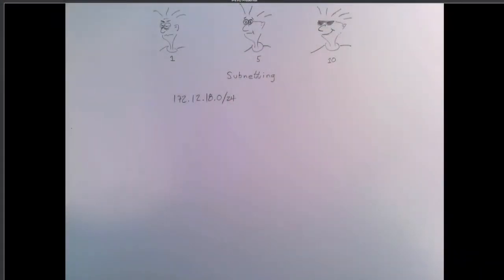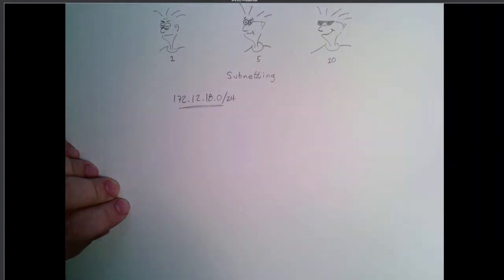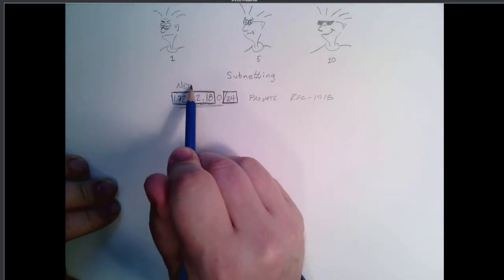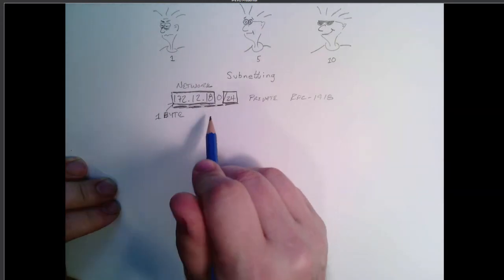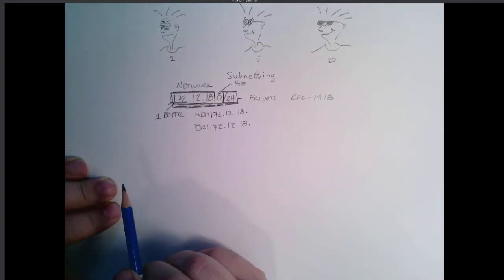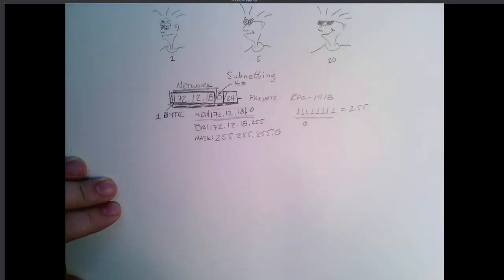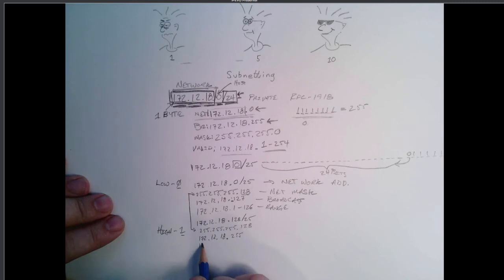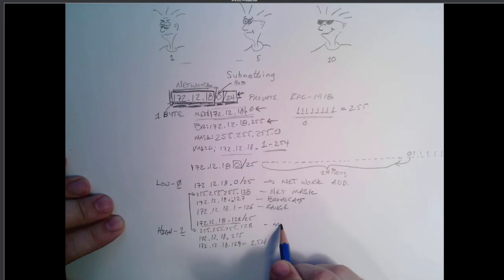Day 2 Subnetting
Walk-through of basic subnetting skills for network engineers.  Presented as a job interview discussion for SANS Institute's MGT512 course, but all of the theory is here.  Broken down in an easy to understand and straightforward way.